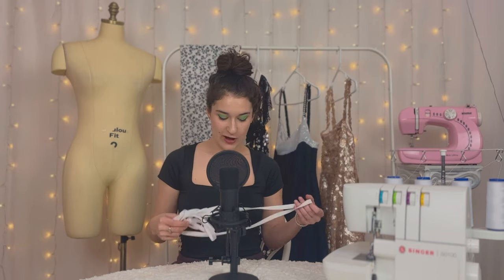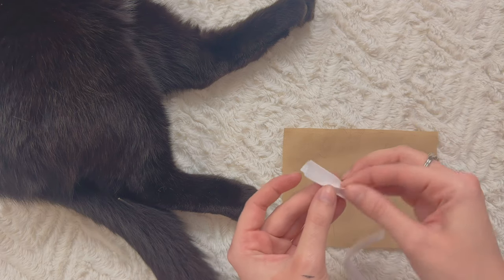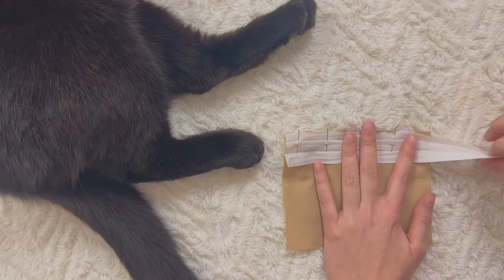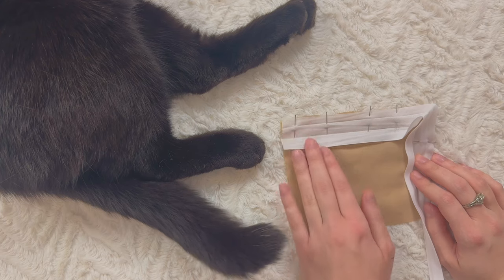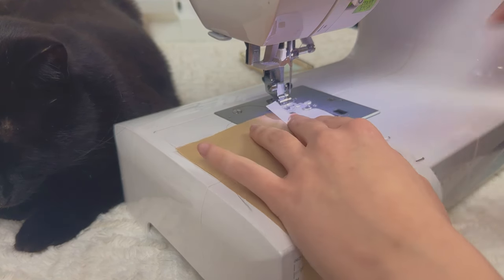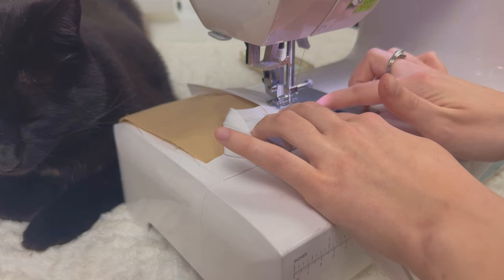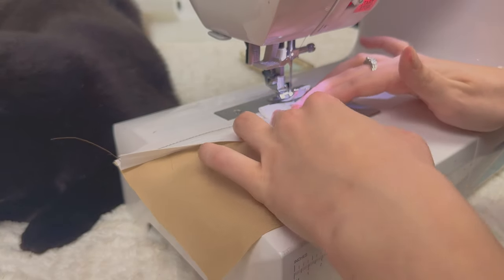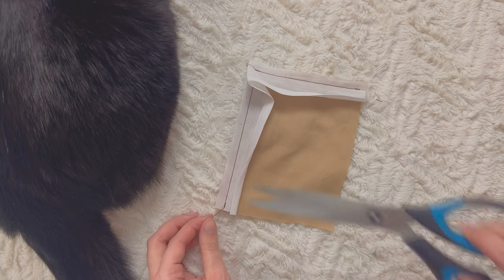Beginner Sewing Course [Day 19] How to install bias tape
Hello everybody, I hope you are well! 🎀 Welcome to Day 19 of my Beginner Sewing Course. Today we are learning how to install bias tape. This technique is used to finish the raw edges of a garment. You wrap the tape around the edge of the fabric, hiding away the unfinished edge. Today, we will be using double fold bias tape meaning the strip of fabric is folded twice. You can use this technique on hems, necklines and armholes or any project that requires a nice finish. Tomorrow, we’ll be learning how to make a circle skirt. I’ll see you then 🤍

00:00 Introduction
00:41 Corners
10:40 Curves
17:23 Conclusion